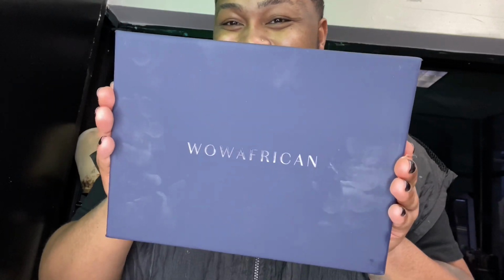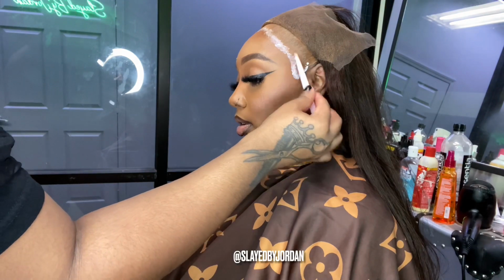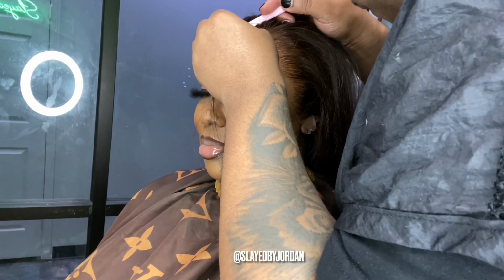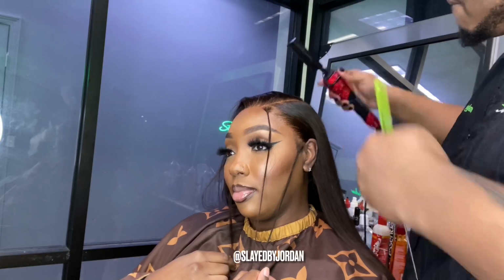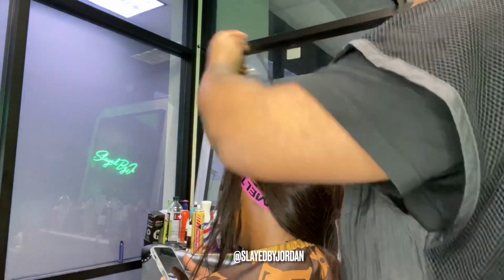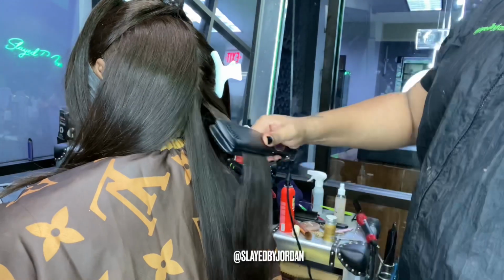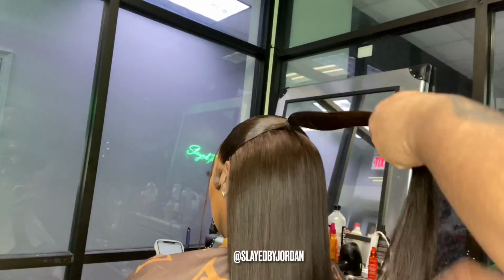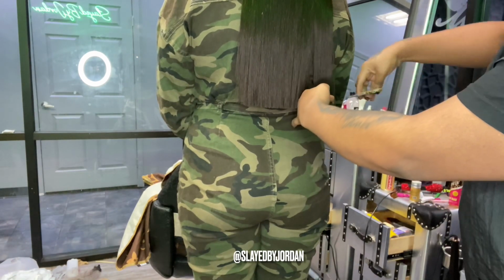Y2K Inspired Hairstyle | Early 2000’s | WowAfricanHair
※  𝐖𝐢𝐠 𝐃𝐞𝐭𝐚𝐢𝐥𝐬  ※
Reddish Brown Silky Straight 6in Fitted Glueless HD Lace Wig [GW02]
6" Deep Parting Space
★ Fitted Glueless Wig Cap ★ Undetectable HD Lace
★ New Clean  Hairline ★ All Bleached knots
※ 𝐃𝐢𝐬𝐜𝐨𝐮𝐧𝐭 ※
Jordan15 : $𝟣𝟧 𝖮𝖥𝖥 𝖺𝗅𝗅 𝖶𝗂𝗀𝗌 |  Jordan30  : $𝟥𝟢 𝖮𝖥𝖥 𝟣𝟥𝗑𝟨 𝖶𝗂𝗀𝗌

Miracle Mist Heat Protectant -